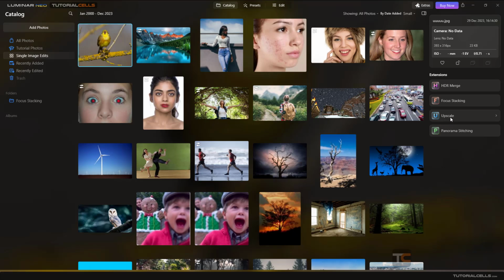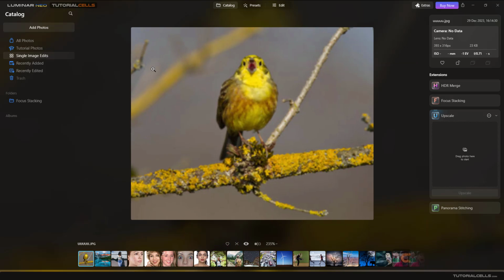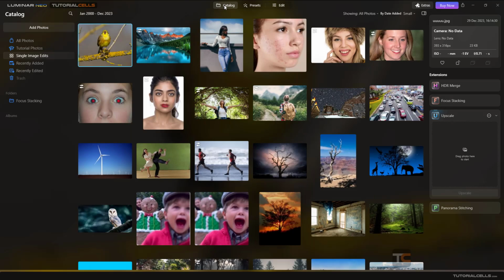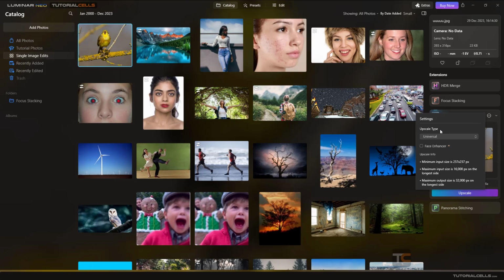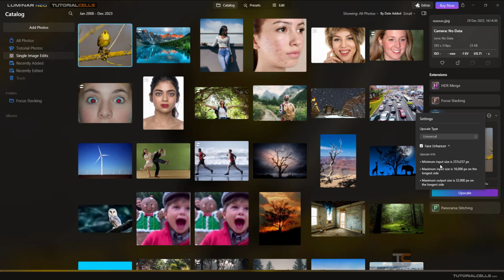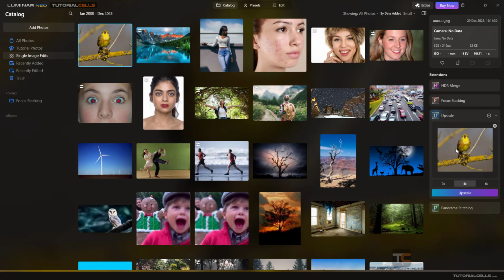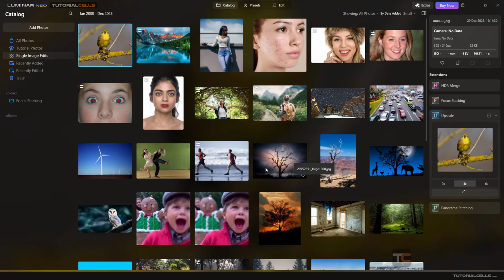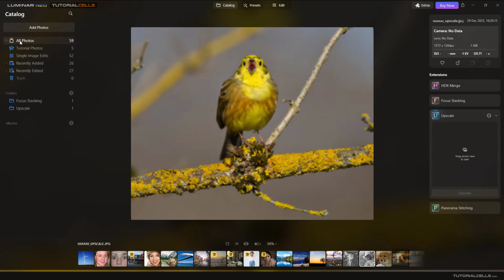0039. Upscale AI tool in Luminar Neo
Upscale AI tool
Upscale a photo up to 6X and enhance image resolution naturally with AI. Crop an interesting frame from a panoramic landscape, get high-quality zoom-ins of wildlife, improve macro shots, enhance old photos, prepare your images for printing, and more